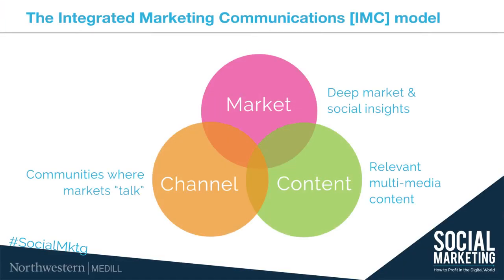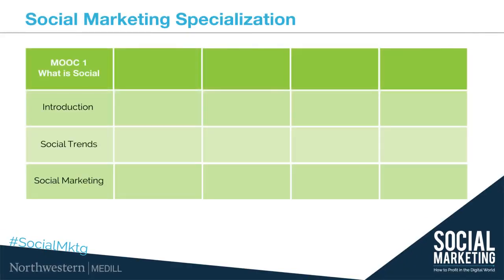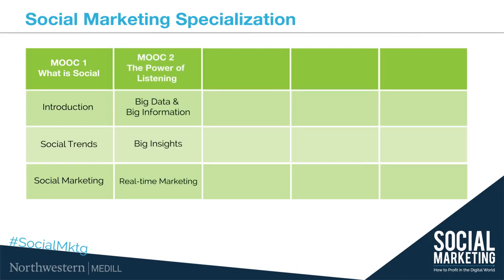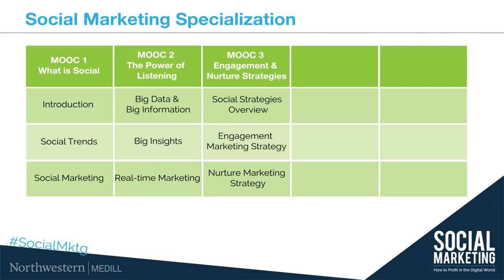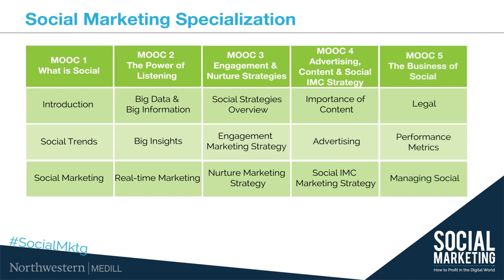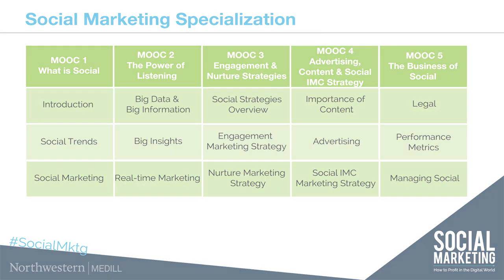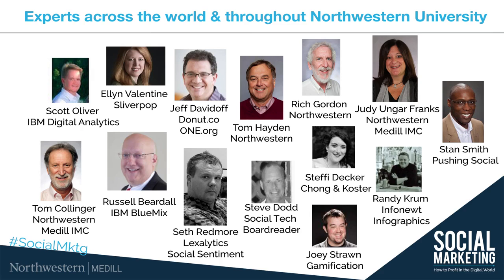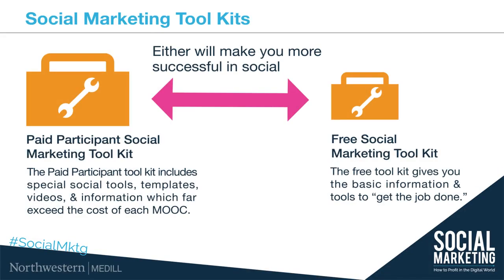Introduction - What is Social?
Link to this course:
Social Media Marketing Specialization
The “What Is Social? This hands on, how to program won’t just tell you how to grow your professional persona using social – you will actually do it! This course is the first in the six-course specialization, Social Media Marketing: How to Profit in a Digital World.

While the course can be audited for free, paid learners will receive additional content beyond the course basics. For MOOC 1, the toolkit includes a special video from Alessandro Acquisti on Big Data and a set of studies done by IBM on engagement and social marketing strategies with bottom-line profits.

This course has been designed to give you the tools, insights, knowledge, and skills to immediately impact your organization. In addition, we will help you network with thought leaders in social.  After completing this course, you and your organization’s staff will be able to position, engage, and grow relationships with the consumers of highest value to you.

Today, we are living in a period of massive disruption. New technologies are changing the way people engage with each other and with the organizations that interest them. This course will start you on the path to growing your own social strategy using effective, proven methodologies.

Additional MOOC 1 faculty include:

 Judy Ungar Franks (President, The Marketing Democracy, Ltd. & Lecturer, Medill Integrated Marketing Communications, Northwestern)
It was probably one of the best MOOC's I've ever attended! Sir Randy did a great job explaining everything, accompanied by excellent slides which made me understand the course more! Excellent course!,This course is an excellent well executed course. It has allot of very interesting reading as well as quizzes to make sure you understand the knowledge, plus there is inter-action with fellow peers &
In this first module, you will learn about the goals, structure, and deliverables of the Social Marketing Specialization MOOCs, as well as gain an understanding of how the MOOCs in the Specialization will each build on one another to create a truly unique and immediately applicable experience.